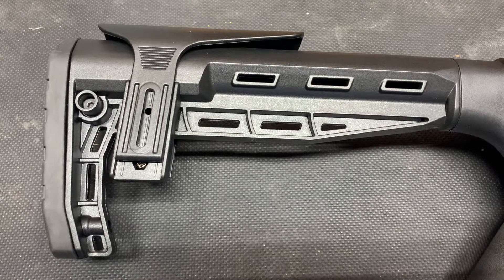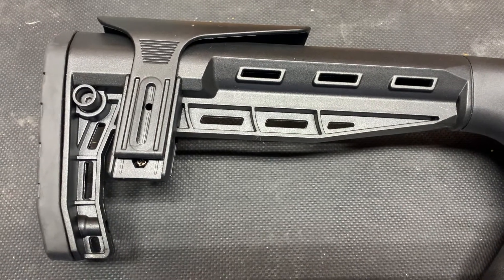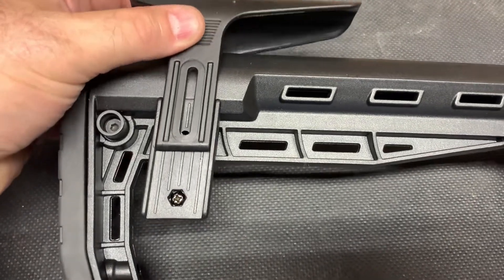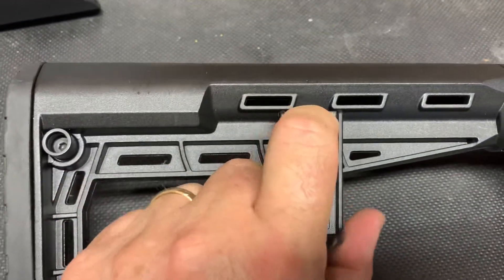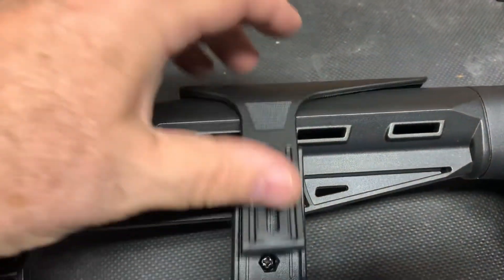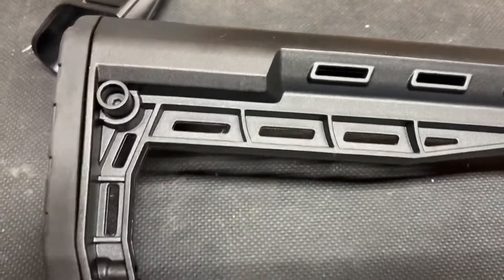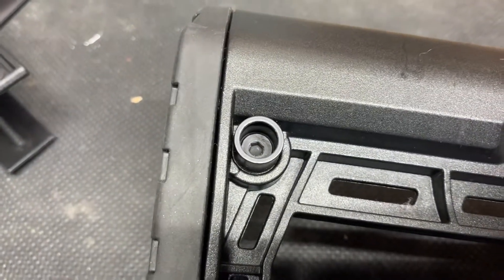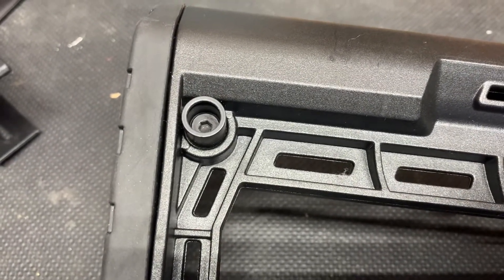Citadel Boss 25 rear stock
Cleaning up the rear stock on the citadel boss 25. Also adding a QD
mount.